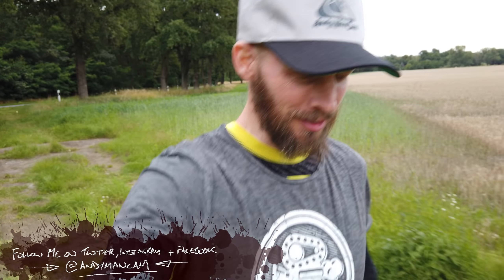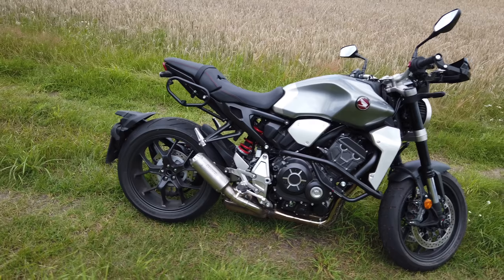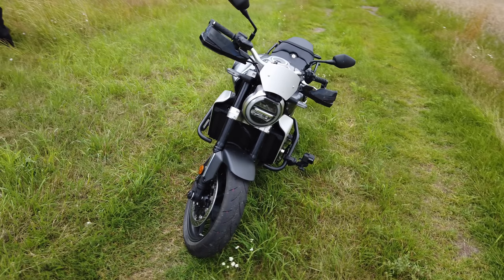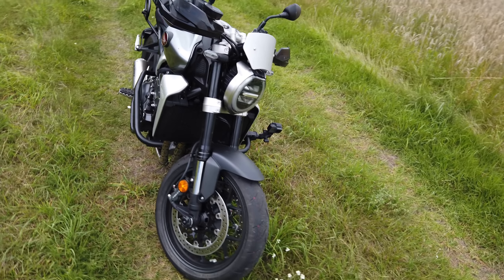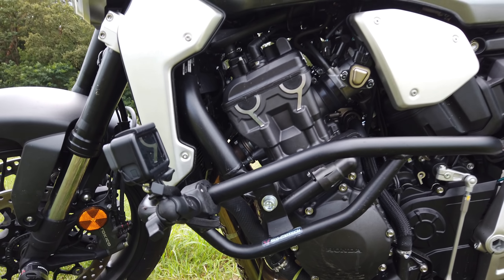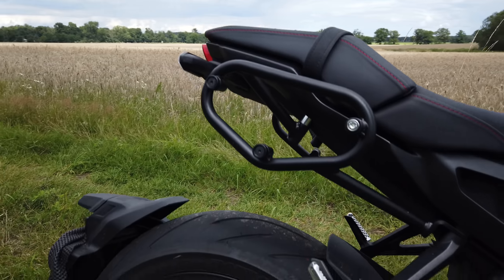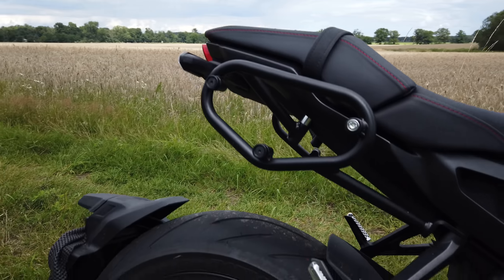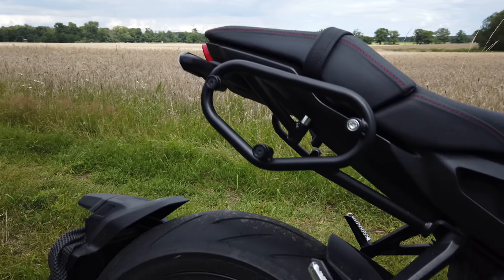New Bike Reveal! (2020)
WHAT COULD IT BEEEEE!!!???

[[ REELSTEADY GO! ---]]
This video was stabilised with Reelsteady GO! Get $5 off with code 'ANDYMAN'
"The Ways Of Royalty" by Cody Martin

(includes channel theme tune: 'Happiness')
[[ GEAR ]]
Audio Recorder
Sony X3000 Action Camera
Sony AS200vr Action camera
RAM Mount
RAM Clamp
SW-Motech 'City' Tank Bag
SW-Motech 'Blaze' Panniers
3M Dual Lock
Wera Tool-Check Plus ratchet set
Gear Gremlin Cable repair Kit
[[ SOCIAL ]]